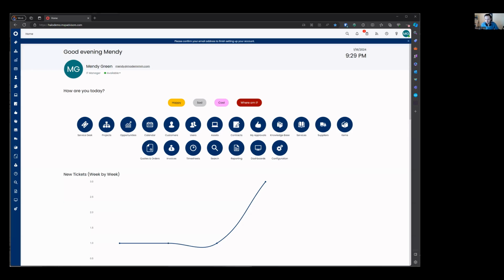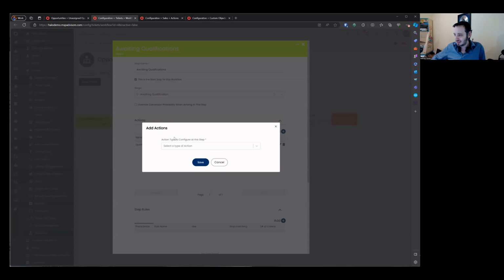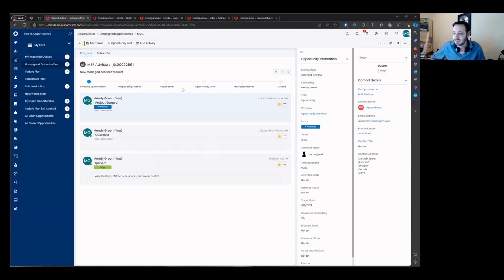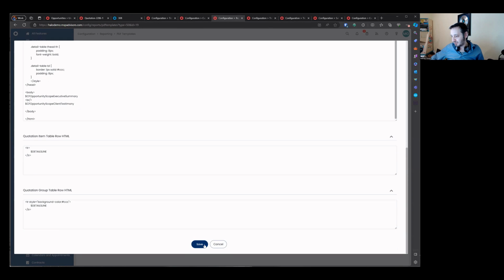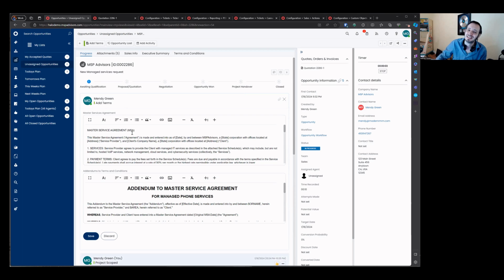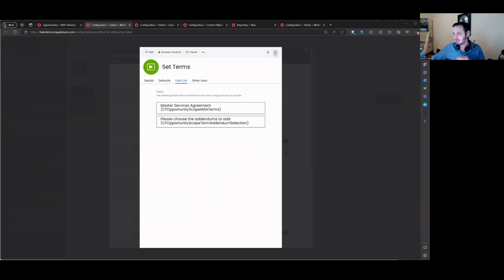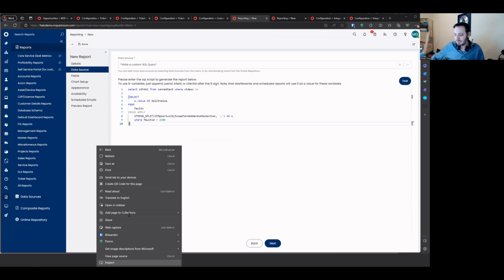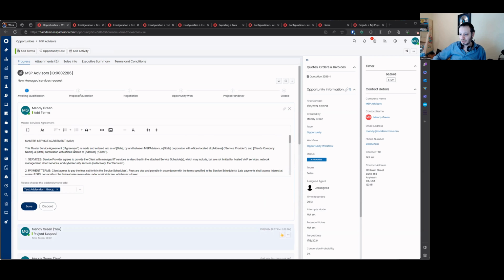Abusing HaloPSA Reports API Part 1 and Part 2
What if the power of HaloPSA ticketing module can be used in the quotation and invoicing areas? Oh wait... it can :) For Part 1 we show you how to start building the custom fields that come out of the box on new instances, and how to add these into your PDF templates.

What if HaloPSA had an HTML templating engine that let you generate full documents to be used throughout the platform? Oh wait...it does :) For Part 2 we dive into how HaloPSA Reports module has the ability to use dynamic templating such as SQL data values into a static HTML page. We showcase how this can be used when generating proposals for opportunities but the use cases go far beyond that.

00:00 The beginning of the downwards spiral
04:20 The moment of realization
06:15 Custom Fields and actions
37:50 PDF Templates
53:55 The real purpose of the video
1:03:15 Exploring the SQL side of Halo
1:14:50 Custom Integrations here we come
1:19:00 Deeper down the Halo SQL hole
1:34:34 Running with Runbooks